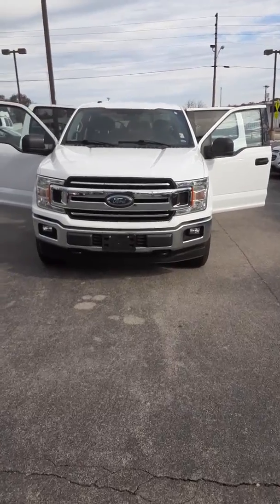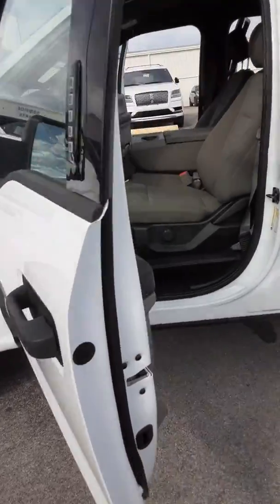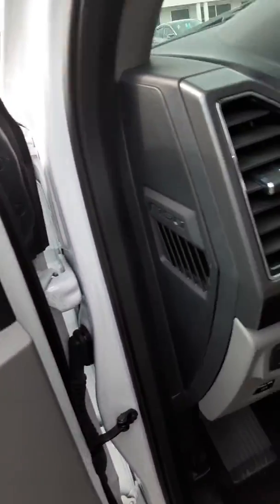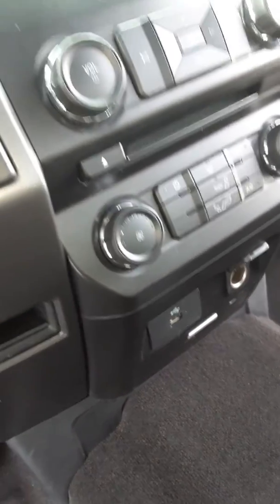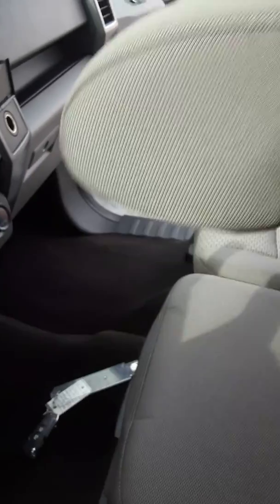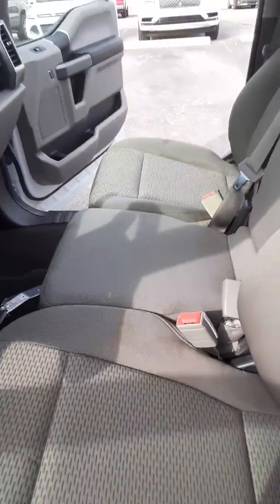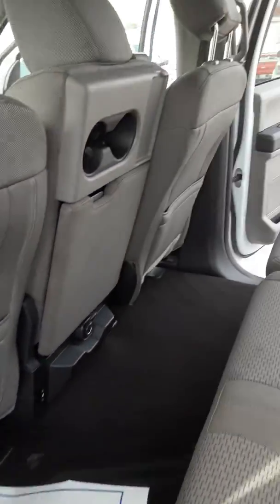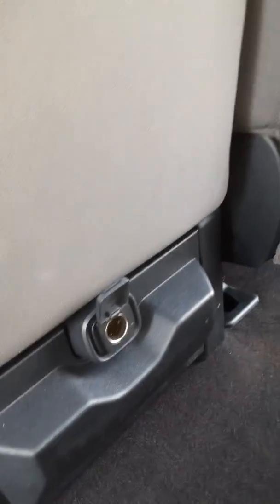2018 F-150 XLT 4X4